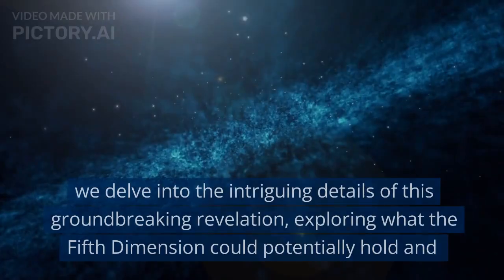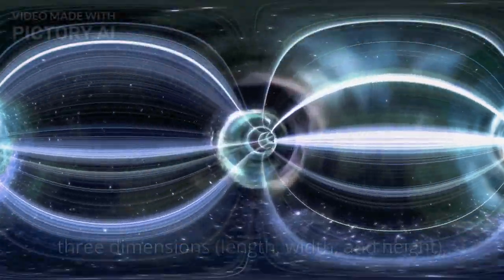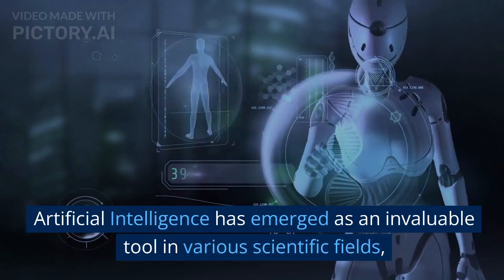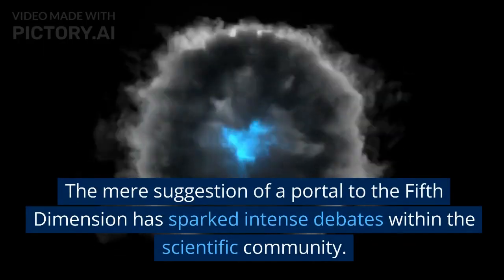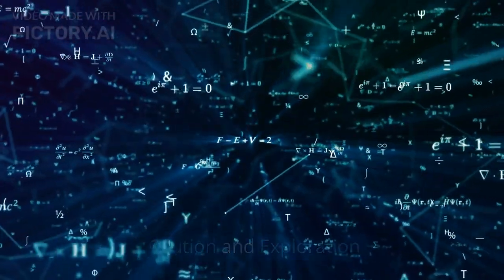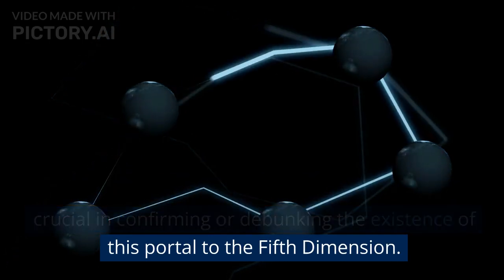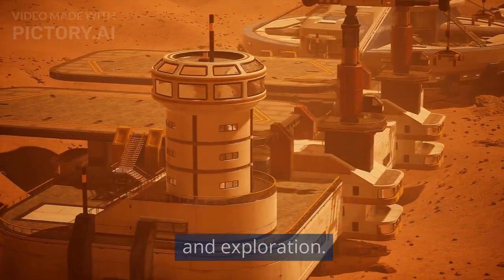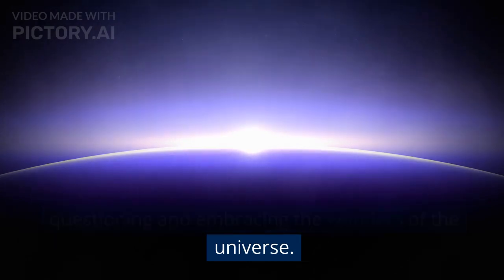Unveiling the Enigma: Ai Scientists Claim to Have Discovered a Portal to the Fifth Dimension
🌟 Unlock Your Creative Potential with Pictory.ai! 🎨

Looking to level up your design game? Look no further! Explore the amazing world of design with Pictory.ai – the ultimate platform for unleashing your creativity.

✨ Key Features:

🚀 Access a vast library of high-quality images and illustrations.

✏️ Create stunning visuals effortlessly with Pictory.ai's user-friendly design tools.

🌈 Customize and personalize your designs to match your unique style.

💡 Stay inspired with a constant stream of fresh design ideas.

🎉 Exclusive Offer for My Viewers!

🔗 Get Started Today:

👉 Explore Pictory.ai

🚀 Ready to Transform Your Creativity? Click the link below and let Pictory.ai elevate your design game!

👉 Start Creating with Pictory.ai Now!

Introduction

In a stunning and unprecedented development, the world of science is abuzz with the news that AI scientists may have stumbled upon a portal to the enigmatic realm known as the Fifth Dimension. This discovery has sparked widespread excitement and controversy, as it challenges the very fabric of our understanding of reality. In this video, we delve into the intriguing details of this groundbreaking revelation, exploring what the Fifth Dimension could potentially hold and how this discovery might reshape our perception of the universe.

As we navigate the realms of the known and the unknown, one thing is certain: the quest for knowledge knows no bounds.